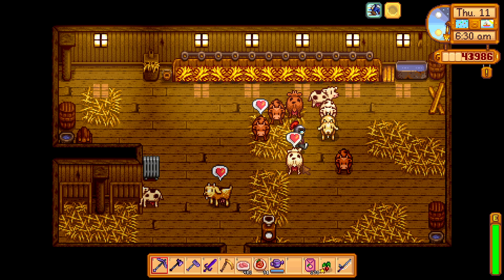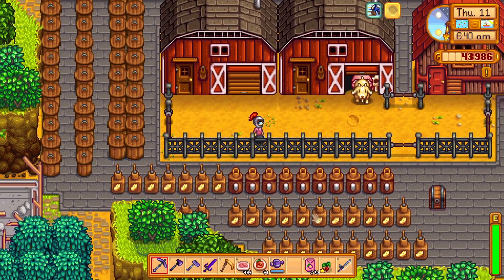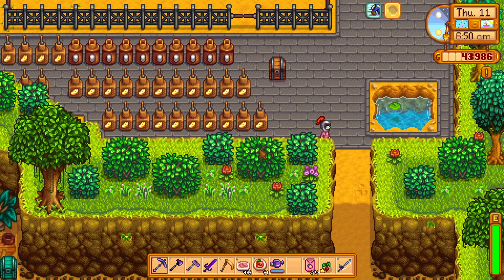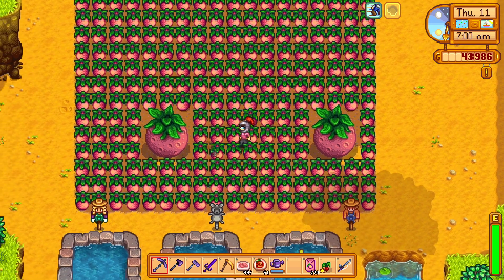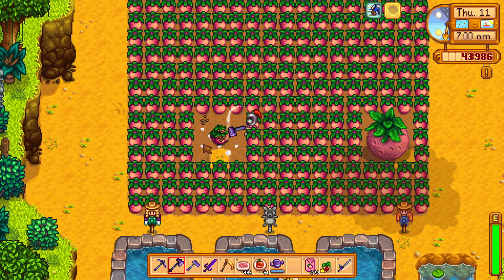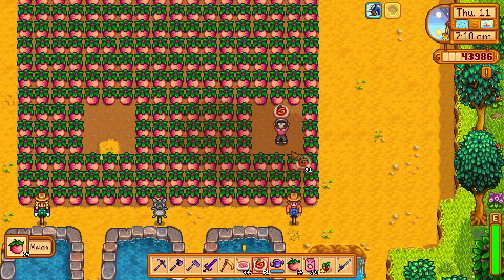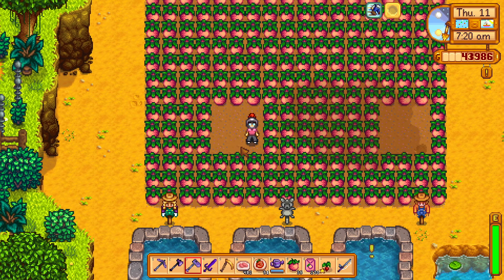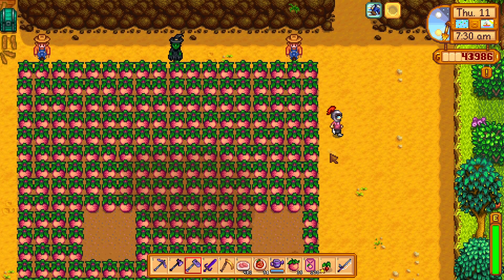Stardew Valley: How to get the Big Fruits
I show you my big fruits I got by farming melons